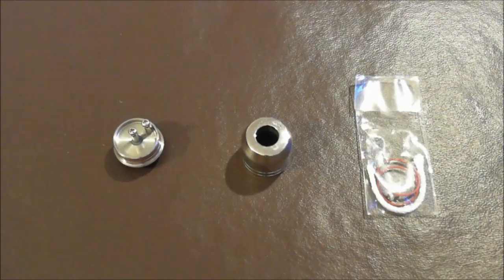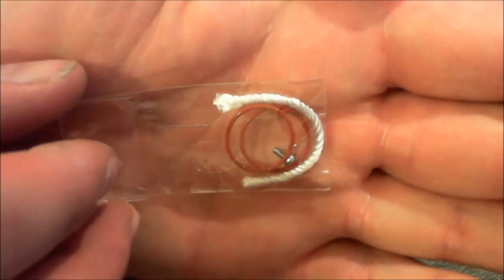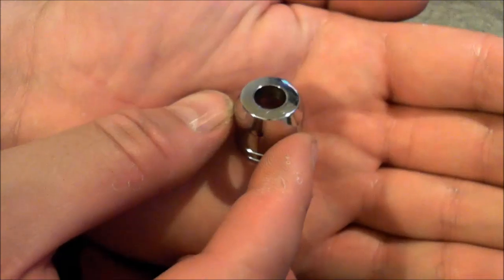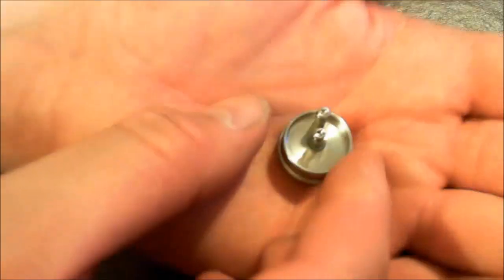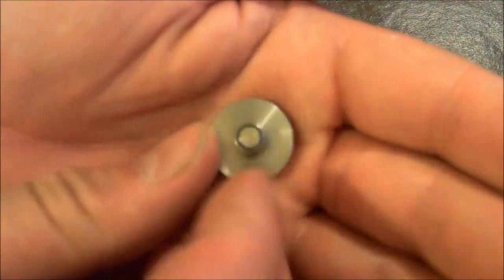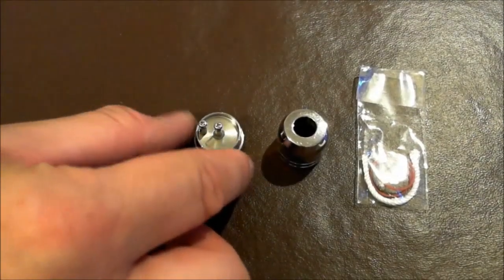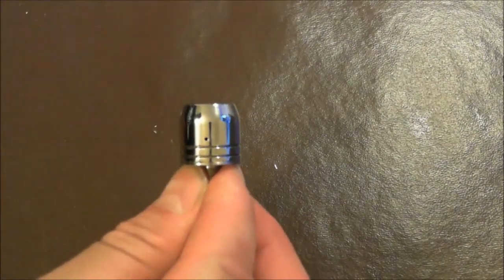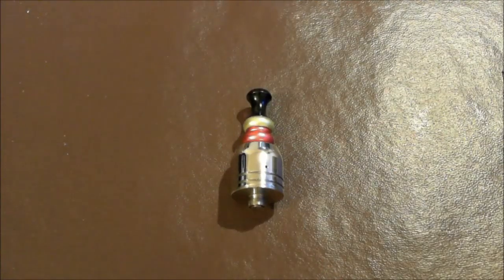The IGO-L Rebuildable Dripping Atomizer / Electronic Cigarette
Here is a look at the IGO-L Rebuildable Dripping Atomizer. This little beast is made from Stainless Steel, and has 2 posts, just the positive and negative. This atty has a 510 connection with a 510 drip tip connection.

The IGO-L can be found at MANY different vendors at a very reasonable price!

To enter the giveaway, one MUST be a subscriber to this YouTube Channel, AND comment on this video in the comment section. Must be 18 years old or older to enter, and International members can enter. The Giveaway entries will no longer be accepted after June 14,2013 11:59pm est. The results will be revealed after then. Please only one entry per person.

I DID MAKE AN ERROR ON THE VIDEO WHERE I PUT IN THE TIME WHEN THE CONTEST WOULD END. I DID NOT PUT IN THE TIME ZONE AS I USUALLY DO. I AM IN EST ZONE, AND THAT IS WHEN THE CONTEST ENDED. BUT BECAUSE IT WAS MY MISTAKE. I AM GOING TO ACCEPT ALL OF THE ENTRIES PLACES IN THIS GIVEAWAY UP TO b1aflatoxin ENTRY. SO ANY OTHER ENTRIES PLACED AFTER THIS MESSAGE THAT I AM PLACING WILL NOT BE ACCEPTED. SORRY FOR THE MIX-UP!!! THIS MESSAGE IS POSTED ON 6/16/13 AT 2:30PM EST.

Good luck and Keep Vaping!!!